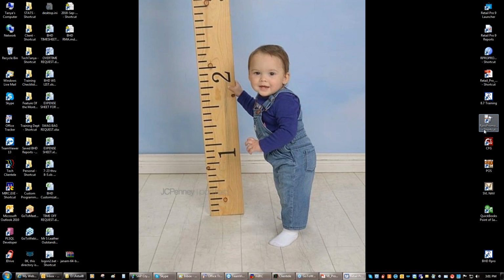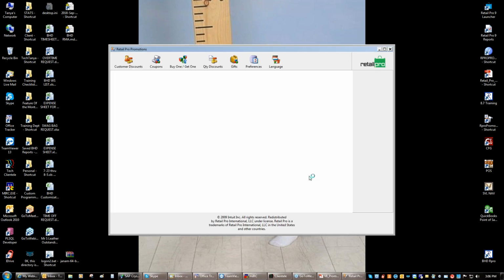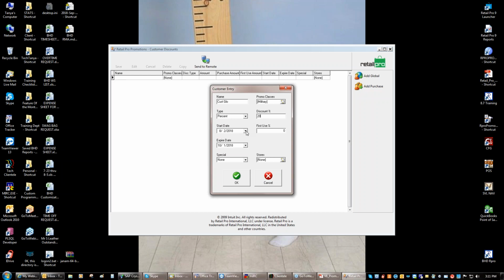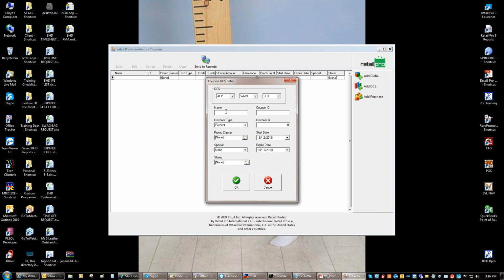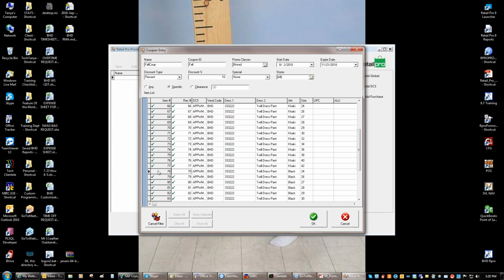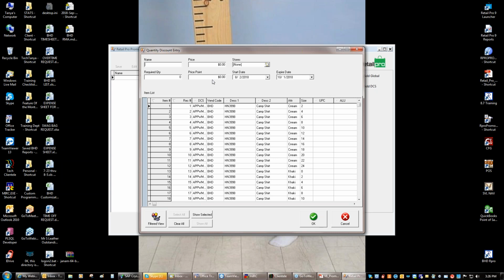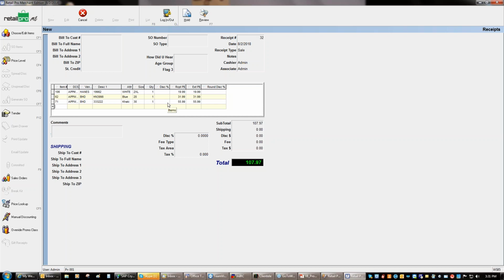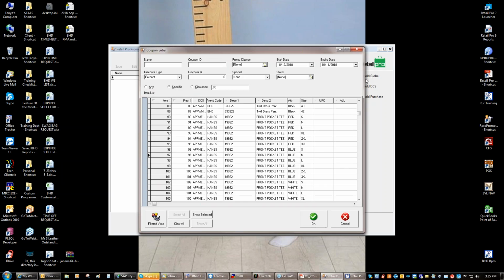Retail Pro v8 Promo Tools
This webinar shows you how to set up the various types of promotions in this tool